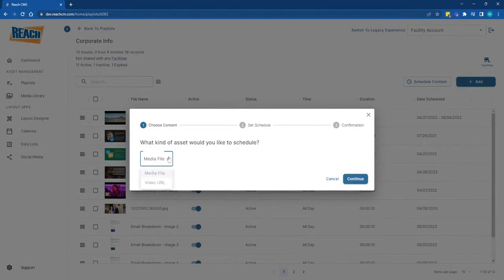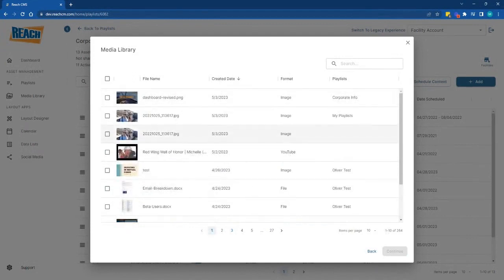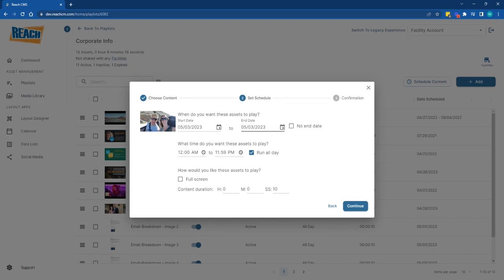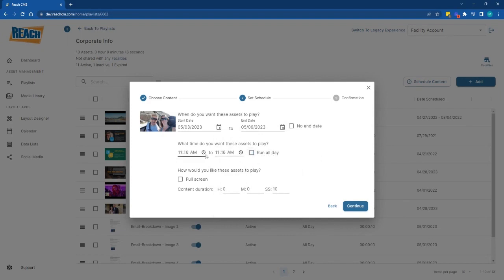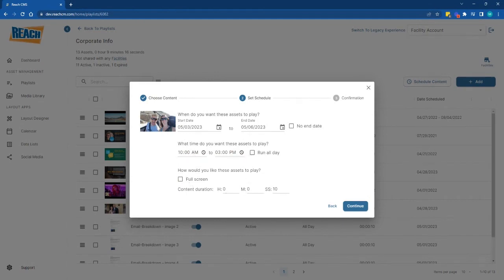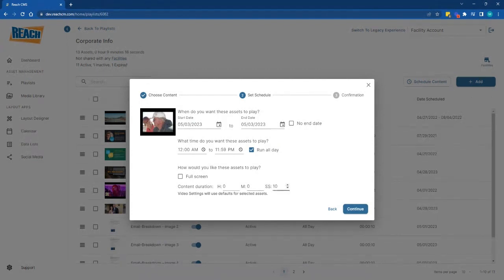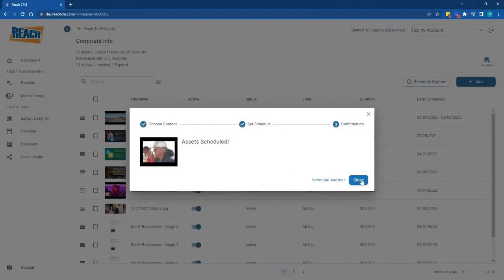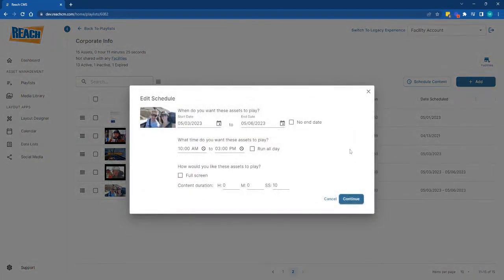Playlists Details: Schedule Content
Take a look at how simple and easy it is to schedule content through our playlist in the new CMS.